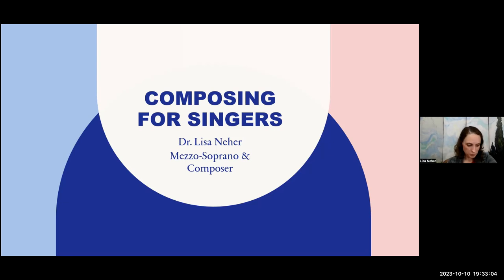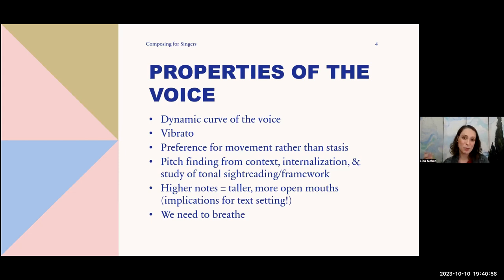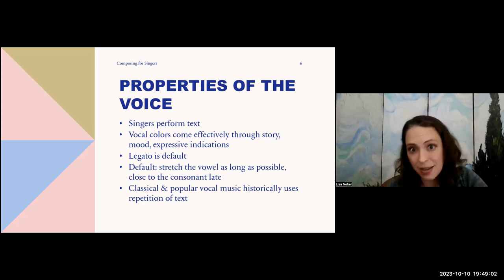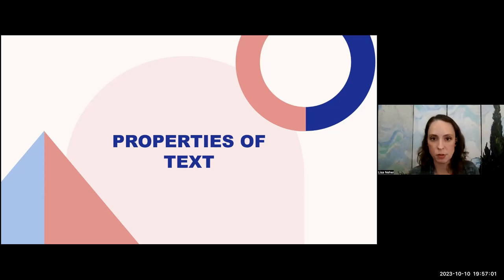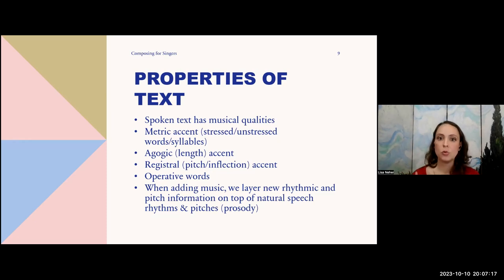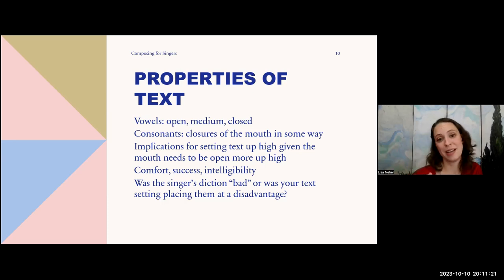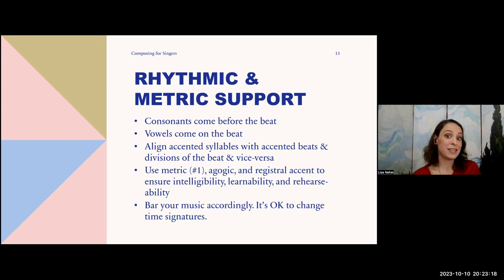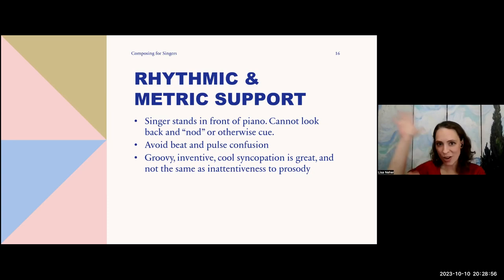Dr. Lisa Neher – Composing for Singers 10/10/2023 | CC Monthly Presentations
Are you dreaming of writing an opera, song cycle, or choral masterwork? Have you wondered why singers struggle with your existing music and want to make your next piece truly soar? The truth is, many books on orchestration and instrumentation barely discuss how to compose for singers, and leave many important aspects of the voice out. Let’s talk about how to write music singers will love to perform. Dr. Lisa Neher, Portland’s resident new music mezzo and composer, will share comprehensive need-to-know details about composing effectively for singers, including: range vs. tessitura, artistic and intelligible text setting, harmonic and pitch support, and select extended techniques.

BIO: Dr. Lisa Neher (she/her, “NEER”) is an award-winning composer and new music mezzo on a mission to transform audiences through sound, story, and vulnerability. Praised as “a small woman with a very big voice” and “especially alive” (Oregon ArtsWatch), Neher’s performance credits include Third Angle New Music, Really Spicy Opera, Portland Columbia Symphony Orchestra, Opera Theatre Oregon, New Music Gathering, Resonance Ensemble, Experiments in Opera, Renegade Opera, and Big Mouth Society. She is a member of Portland Opera Chorus.

Described as a “visionary composer” (Willamette Week) and a “maestro of beautifully wacky noises” (Oregon ArtsWatch), Neher’s compositions are inspired by the climate crisis, the tender love of family and friends, and the eerie mystery of deep ocean life. She has been commissioned and performed by the National Association of Teachers of Singing, Cincinnati Song Initiative, Third Angle New Music, FearNoMusic, Dinosaur Annex, and New Opera West, among others.

This presentation is part of a monthly series by Cascadia Composers members. They are typically held (starting in fall of 2023) the second Tuesday of every month. For more information on the series, please